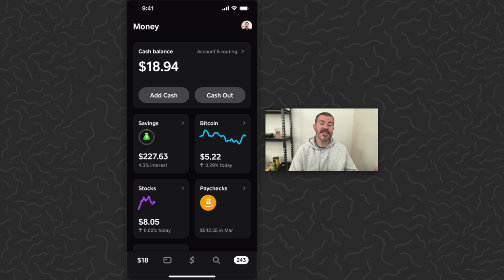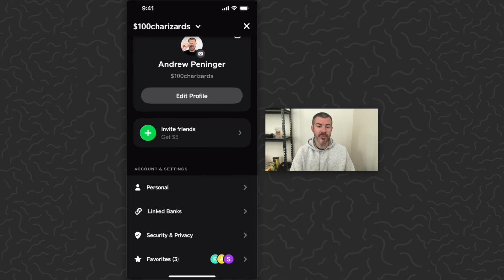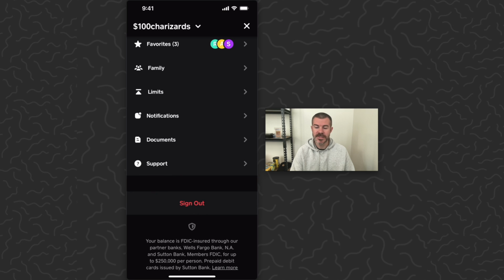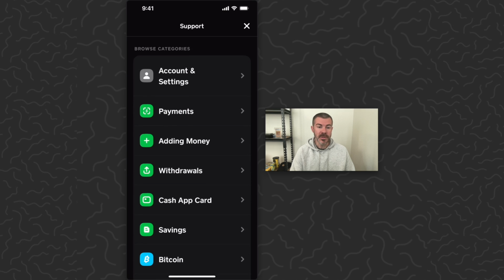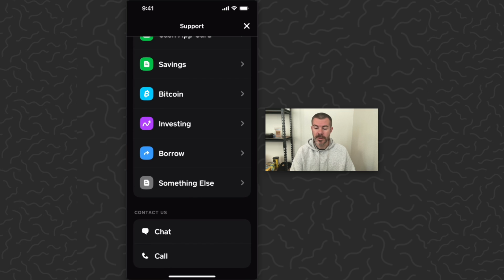How to Contact Cash App Support